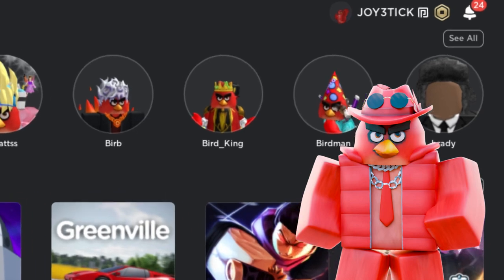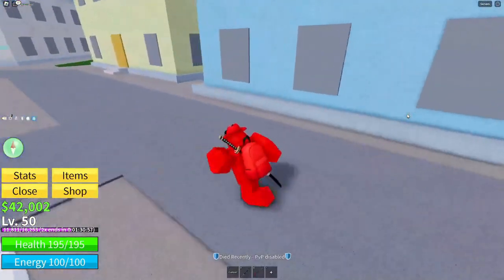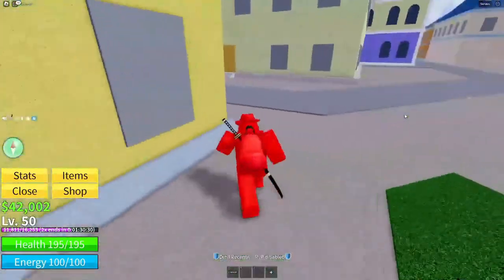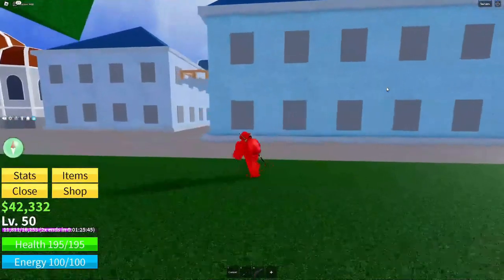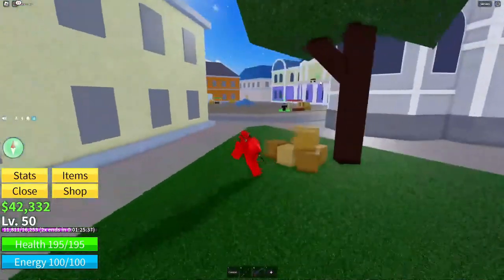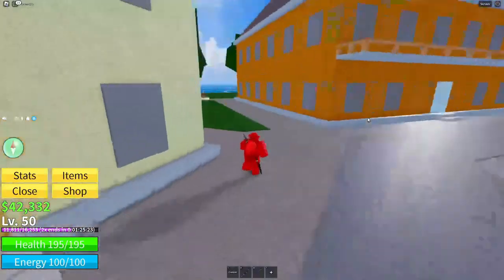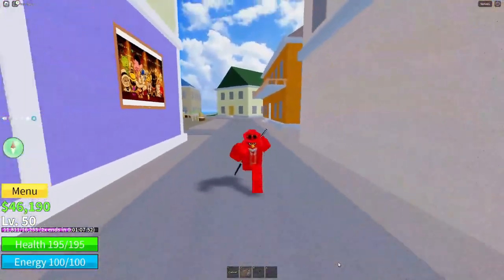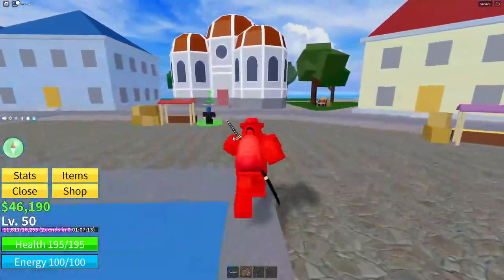RUMBLE FRUIT CODE BLOX FRUITS ROBLOX